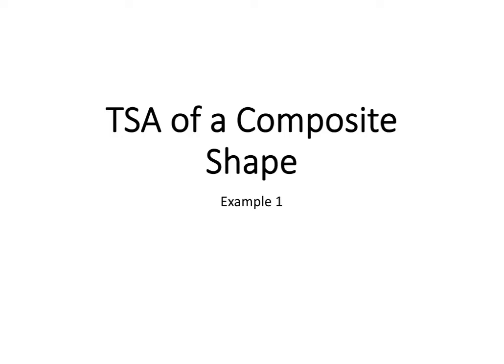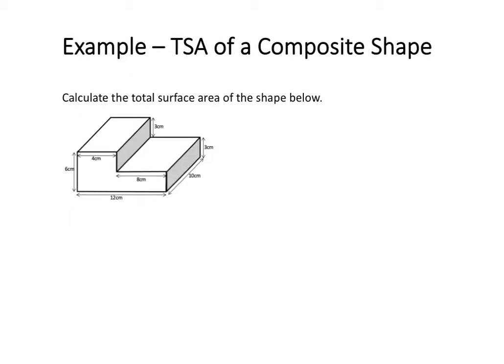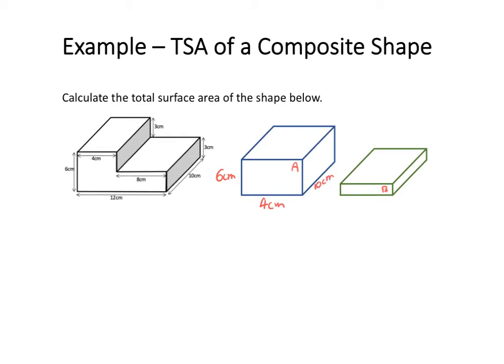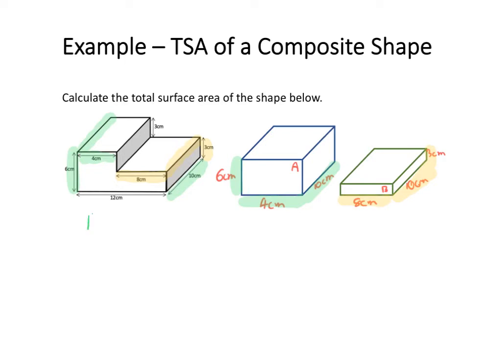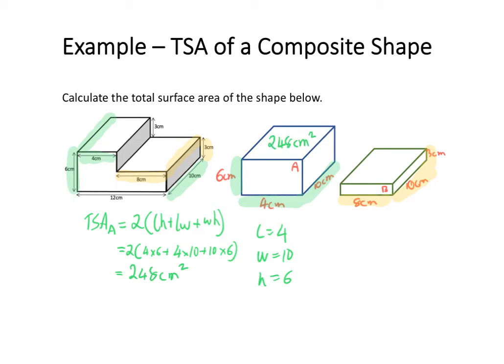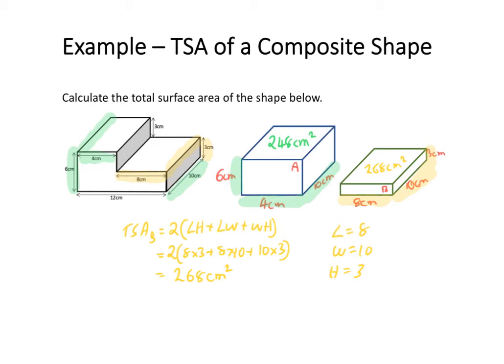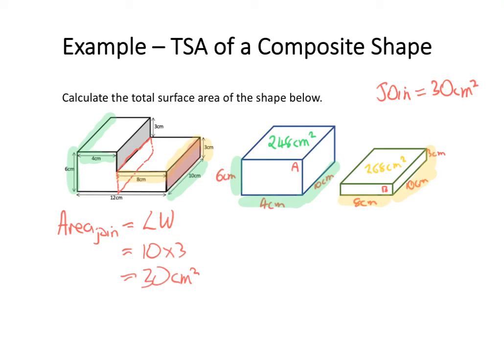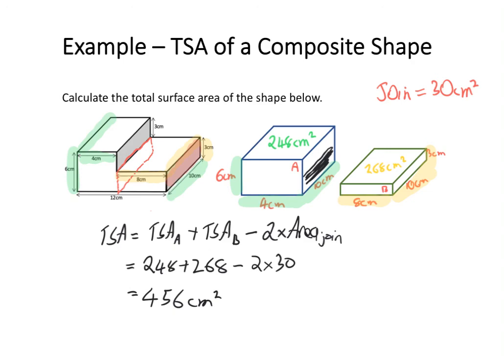TSA Composite Shape Example 1